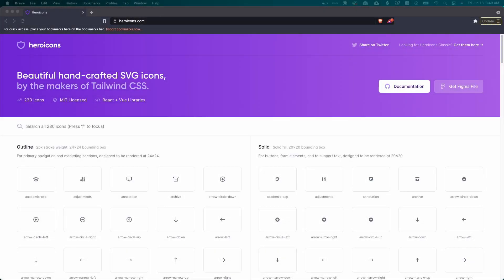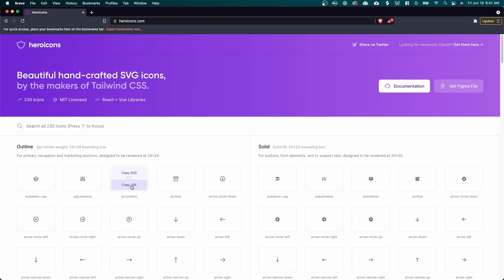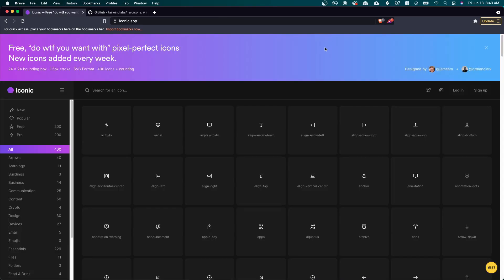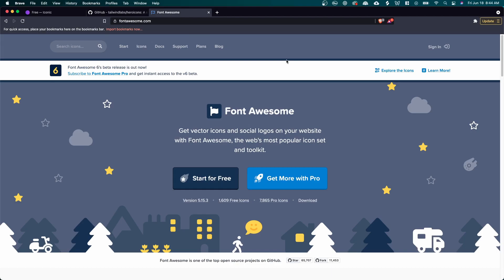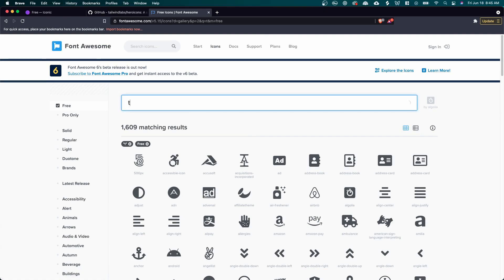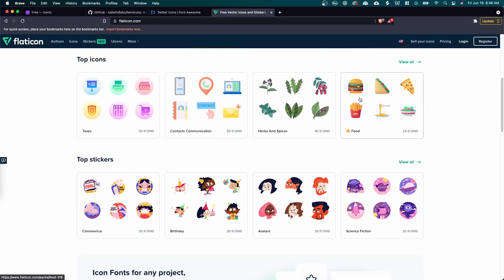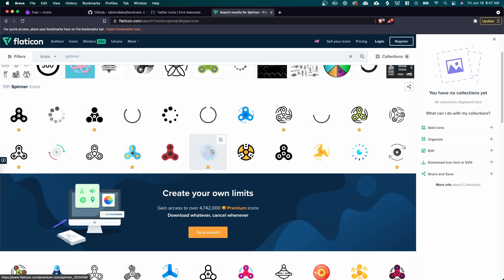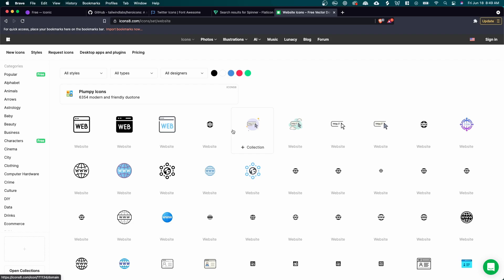Top 5 Websites for Free Icons Every Designer Should Know 2021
Here are my top 5 free icon websites for commercial use.

Suggest it in the comments below!